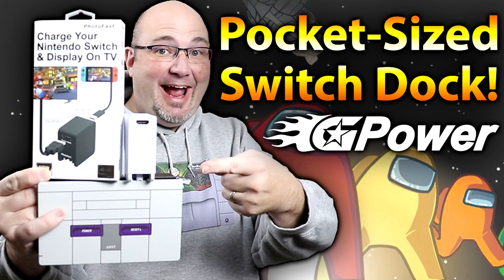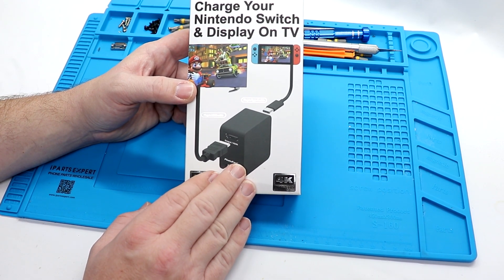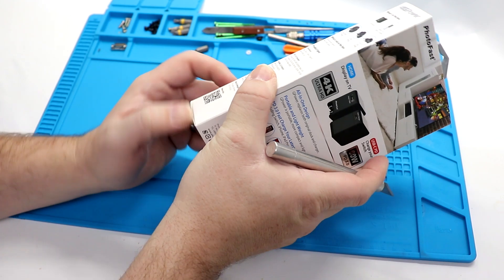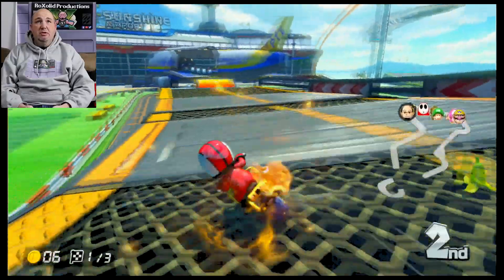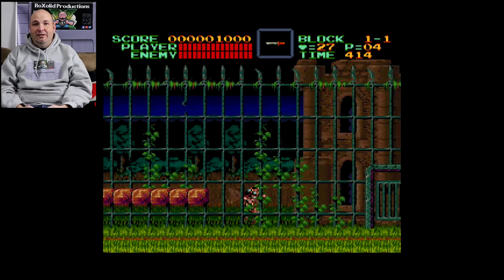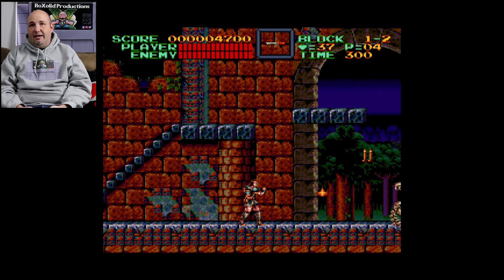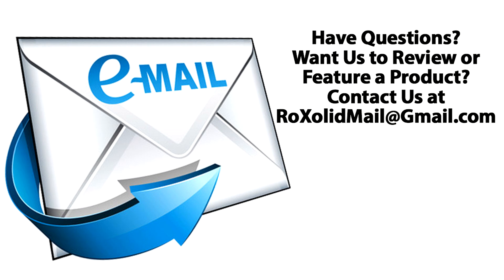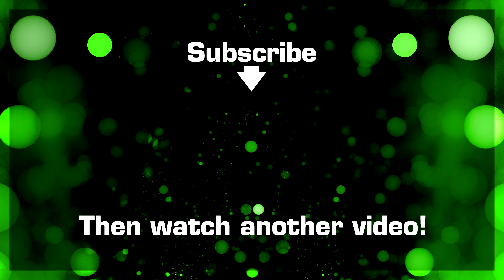PhotoFast GPower All In One Portable Switch Dock Unboxing and Review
In this episode, we unbox and test out the GPower Portable Dock designed for use with the Nintendo Switch, Samsung Dex-Compatible devices, and more.

Join me on the Switch! My Switch Friend Code is SW-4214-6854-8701

Connecting your Switch to a a television while on the go can be a bit of a challenge. The OEM dock is pretty massive, and you need to add an AC adapter and HDMI cable to what you are taking with you on-the-go. This is where the folks from a company called PhotoFast come into play, with a different approach to the Switch dock concept. Gone is the big plastic dock and separate power supply, replaced instead with a combo unit that incorporates the power supply and a port for a USB-C cable. The result is the device you see here, the GPower.

Unboxing the GPower was a bit more challenging than it should have been, mostly because the flaps of the box were actually glued together! I've not seen this before, and personally I really didn't like this. It was inconvenient and was not a benefit.

Inside the box you get the GPower itself, international outlet adapters, a USB-C cable, and a slips sheet with instructions on it. It took me a minute to figure out how to attach the international adapters, but once I did it was a snap, mostly. Removing the adapters was a bit more difficult than I expected, but I was able to remove them eventually.

I connected everything up to my capture card and went to work, erm, I mean play some games. From the get-go, the audio and video was pretty much exactly what I experienced with the OEM Nintendo Dock. Colors were vibrant, the audio was accurate, and there were never any sort of issues that cropped up with the quality displayed. One curiosity I did experience was the challenges I had executing the Dragon Upper Cut on Street Fighter 2. I could manage to do it with the D-Pad, but the analog stick gave me issues. Weird, I know.

Using the GPower as a Dex dock was pretty flawless as well. One thing that is fairly required due to the lack of USB ports is the use of a Bluetooth keyboard & mouse. This omission, for whatever reason, really reduces the overall potential of the GPower as a true daily driver.

Why It RoX:
- Compact design
- PD 3.0-compliant
- Included USB-C Cable
- Compatible with Samsung Dex
- Great picture and sound
- 4K passthrough for compatible devices
- Less expensive than the Genki Covert Dock
- 60W output compared to 30W on the Genki Dock
- 1 Year warranty if the GPower damages your Switch

- No USB ports for optional accessories
- Box glued closed for... reasons?
- International adapters can be a tight fit

This is really interesting to discuss. In one hand, you can't help but compare the Photofast GPower to the Genki Covert Dock. They do some very similar things, similar in design, and similar in features. However, there are significant differences between the 2. The GPower has double the wattage output, so devices should charge faster. Both are compatible with Samsung and Apple devices, but the Covert Dock has a USB 3.1 port for plugging in USB hubs or accessories. Both offer warrantees to protect you if your Switch is damaged by using either adapter. The PhotoFast GPower is less expensive, so there is another trade-off there. I  would say if the lack of USB ports for accessories isn't important to you then the GPower is a less expensive option to consider, especially if you are traveling. If, however, you are looking for a daily driver for a second dock, I feel the lack of USB ports makes it less useful than other options out there.